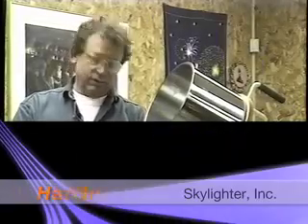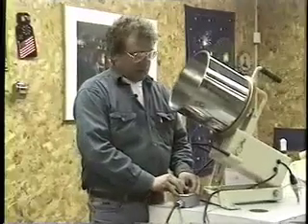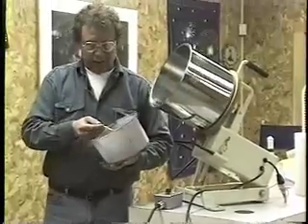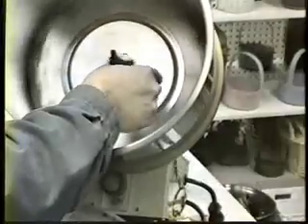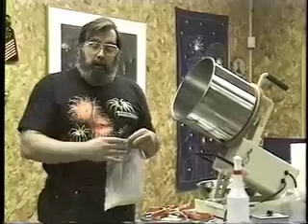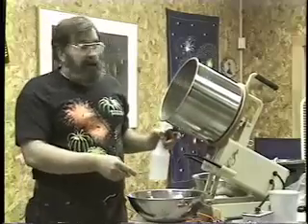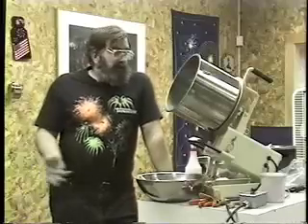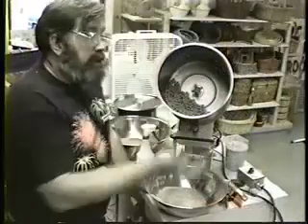Star Rolling Machine DVD - beginner fireworks making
STAR ROLLING MACHINE - View a new technique for rolling stars! Join Tom Perigrin and Skylighter's Harry Gilliam in this 45 minute DVD that shows the operation of an inexpensive star rolling machine. Heavy duty, self-contained apparatus does a wide range of pyro operations, from mixing comp. to rolling color-changing stars. Nothing is held back. See a batch of stars made right from the core.

INDEX:
00:00:00:00 Chapter 1, Opening Titles
00:01:39:15 Chapter 2, Beginning of Seminar
00:10:13:15 Chapter 3, Spraying the Comp
00:14:08:13 Chapter 4, How to Break Up the Cores 00:19:17:05 Chapter 5, Safety
00:20:40:00 Chapter 6, Mixing Compositions
00:24:32:02 Chapter 7, Adding Layers
00:37:17:01 Chapter 8, Getting Rid of Built-up Scum 00:39:44:04 Chapter 9,Aspects of the Star Rolling Machine
00:42:50:27 Chapter 10, Closing credits
00:43:28:24 Chapter 11, Other Video Titles
00:44:47:26 Chapter 12, Ends